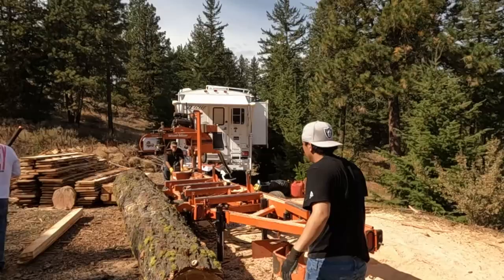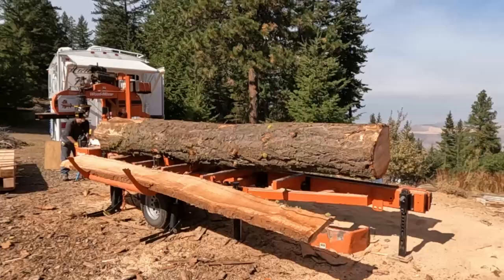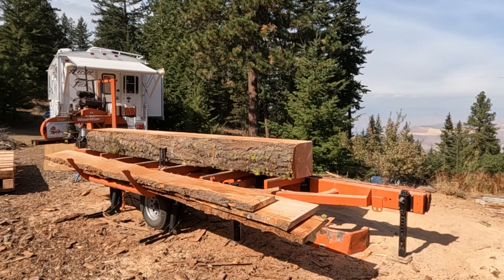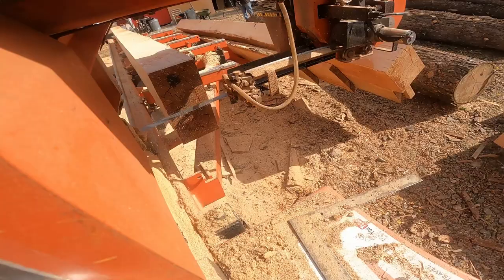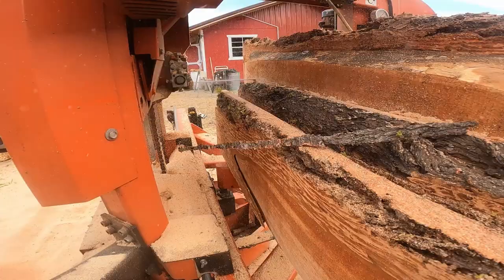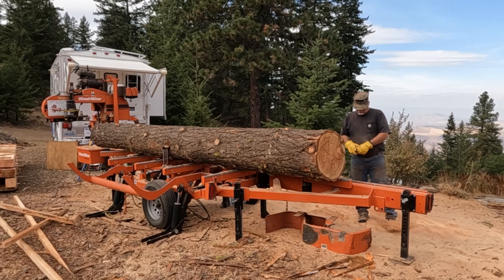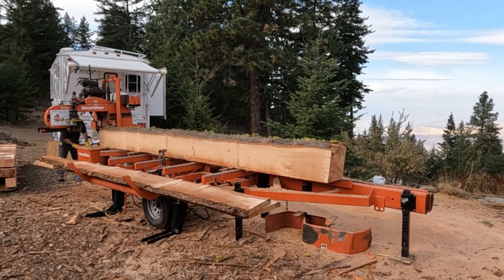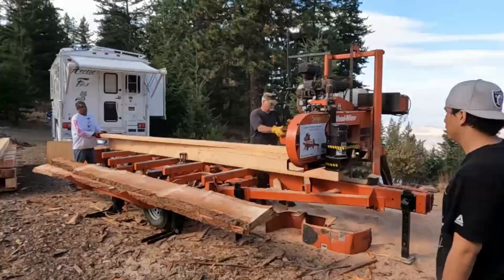Free Of Heart, Boxed Heart, Or Mill It Out!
When making beams on a sawmill you want to either make them FREE OF HEART CENTER (FOHC) or Boxed Heart.  I'll show you how to on my wood mizer lt40 portable sawmill.

Milling at 4200 feet in elevation with the wood mizer lt40 saw mill I make boxed heart and FOHC beams and some 2x lumber out of Doug Fir logs. I'll show you how to saw mill these beams out of logs.

Doug Fir makes great lumber for building, it's the best soft wood we have out west for building with and I'm milling lots of it!

Worried about EMP?  Stop worrying and get one of these so you won't have to worry

If you are looking for new batteries for an RV of off grid cabin here's a discount code you can use!!  and at checkout use the Coupon Code of OldJarhead and you'll get 10% off!

Thinking about getting a Hom Freeze Dryer?  Check this out!